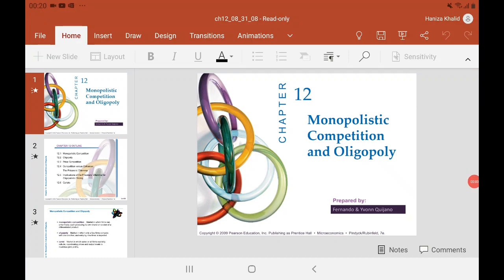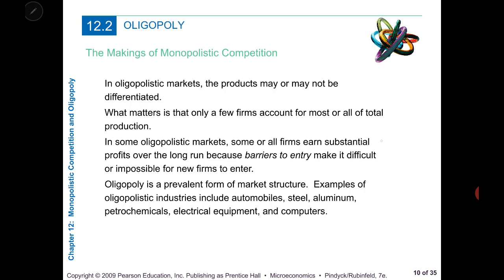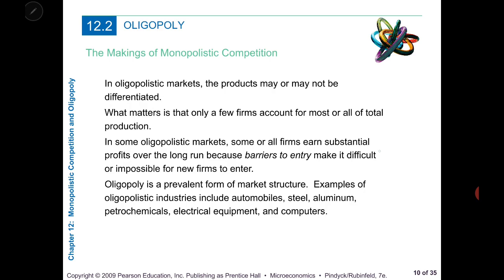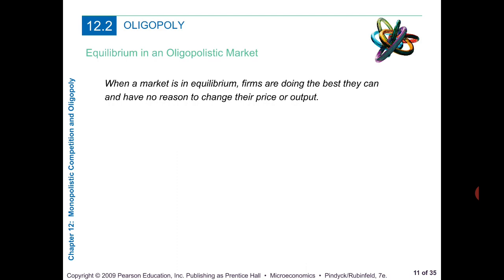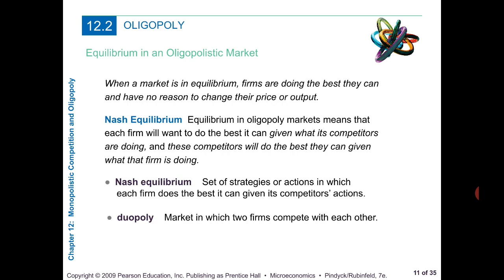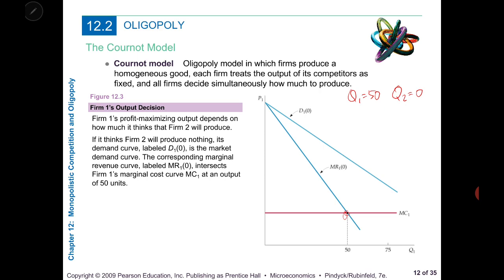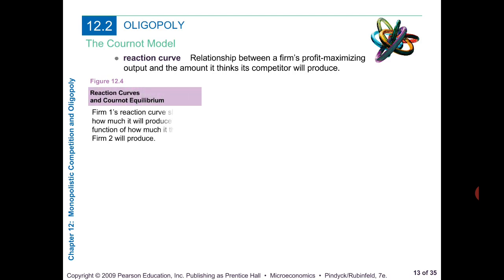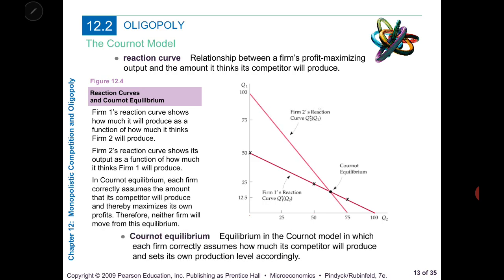ECON 2111 Ch 12 Pt. 1 Oligopoly - Nash equilibrium, Cournot model